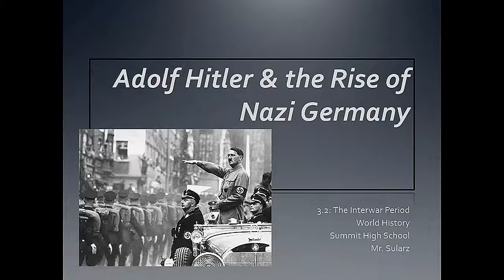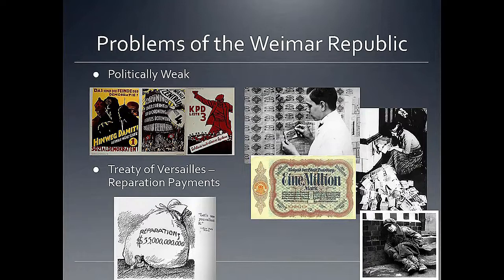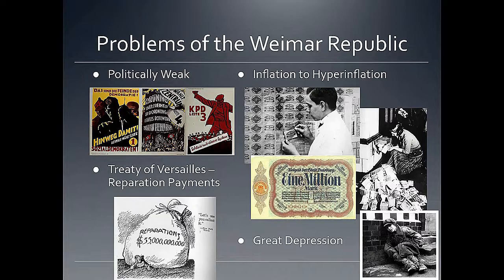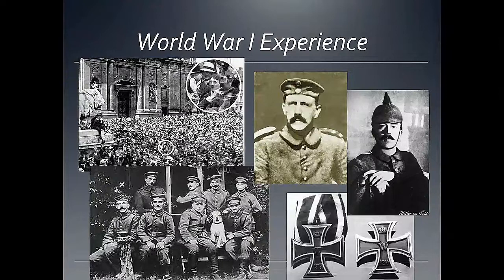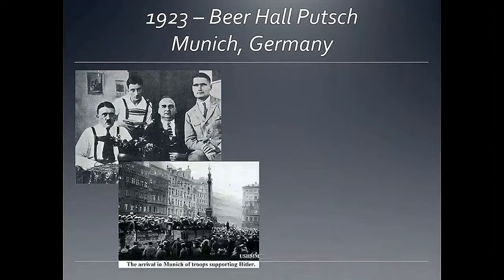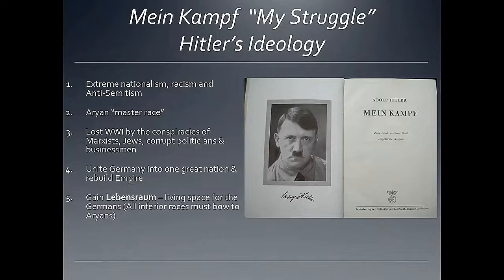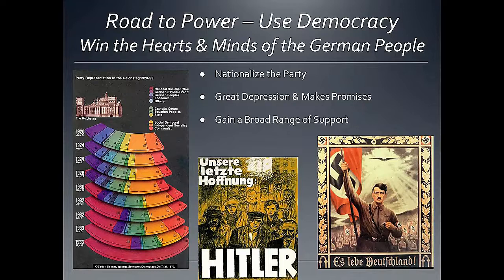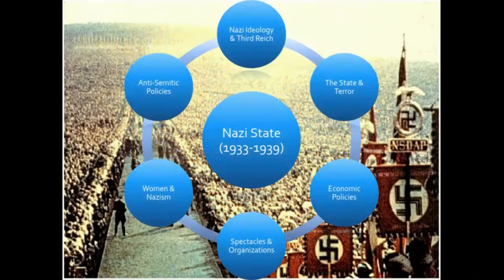Adolf Hitler & the Rise of Nazi Germany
World History
Basic Review of Adolf Hitler & the Rise of Nazi Germany until 1933.